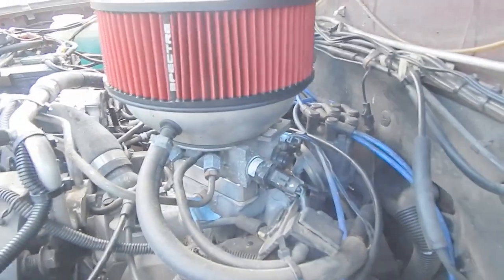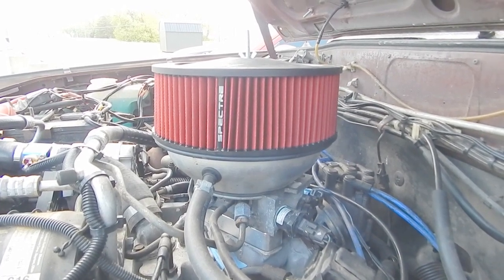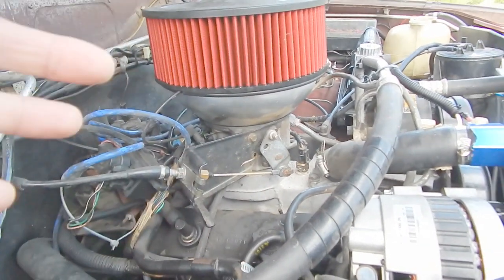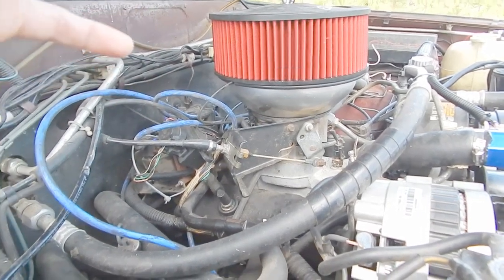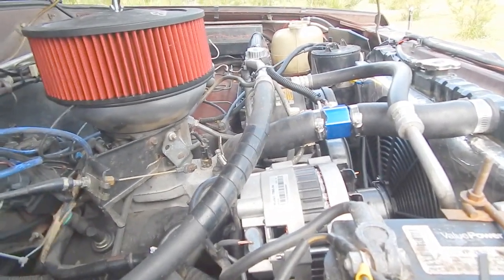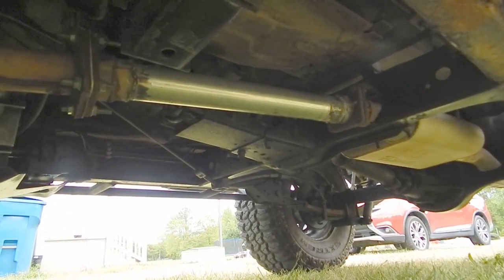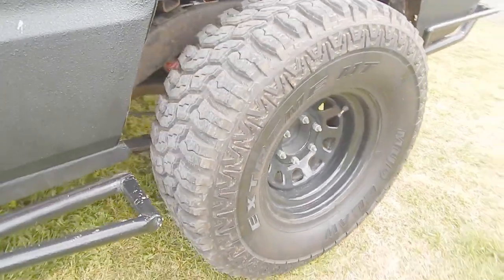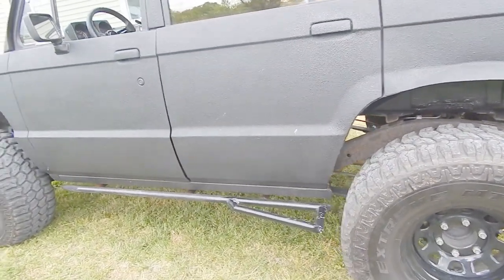Isuzu Trooper GM 2.8 V6 PERFORMANCE MODS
Hey everybody, in this video I'll go over the Performance MODS i've done, the GM 2.8 V6 is a dog but with these modifications you'll get a little  more HP out of it!